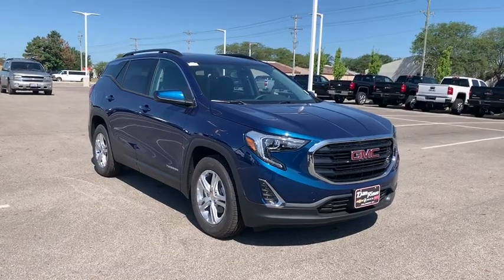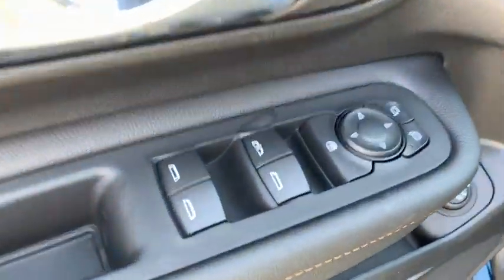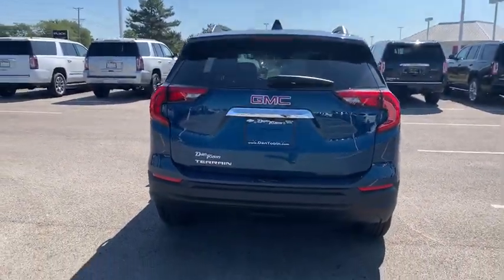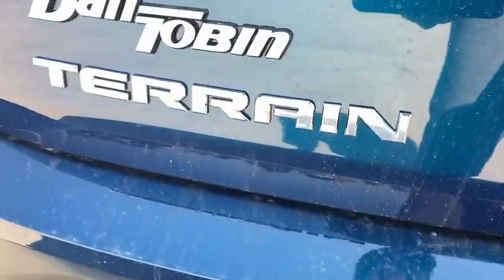2020 GMC Terrain Dublin, Powell, Hilliard, Columbus, Westerville, OH 20T06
Emerald Metallic New 2020 GMC Terrain available in Columbus, Ohio at Dan Tobin Buick GMC. Servicing the Dublin, Powell, Hilliard, Westerville, OH area.

2020 GMC Terrain SLE Emerald Metallic 4D Sport Utility 1.5L DOHC 9-Speed Automatic FWD 26/30 City/Highway MPGbrThis Vehicle has the following Equipment : Driver Convenience Package (8-Way Power Driver Seat Adjuster, Driver & Front Passenger Heated Seats, Dual-Zone Automatic Climate Control, Power Driver Lumbar Control, Remote Start, and Roof-Mounted Luggage Rack Black Side Rails), Interior Protection Package (LPO) (All-Weather Cargo Mat (LPO) and All-Weather Floor Mats), License Plate Front Mounting Package, Preferred Equipment Group 3SA, 2 USB Data Ports w/Auxiliary Input Jack, 3.47 Axle Ratio, 4-Way Manual Driver's Seat, 4-Way Manual Front Passenger Seat, 4-Wheel Disc Brakes, 6 Speakers, 6-Speaker Audio System Feature, ABS brakes, Air Conditioning, AM/FM radio, Auto High-beam Headlights, Auto-dimming Rear-View mirror, Bluetooth For Phone, Brake assist, Bumpers: body-color, Compass, Delay-off headlights, Driver door bin, Driver vanity mirror, Dual front impact airbags, Dual front side impact airbags, Electronic Stability Control, Emergency communication system, Exterior Parking Camera Rear, Four wheel independent suspension, Front anti-roll bar, Front Bucket Seats, Front Center Armrest, Front reading lights, Fully automatic headlights, Heated door mirrors, High-Intensity Discharge Headlights, Illuminated entry, Low tire pressure warning, Occupant sensing airbag, Outside temperature display, Overhead airbag, Overhead console, Panic alarm, Passenger door bin, Passenger vanity mirror, Power door mirrors, Power Programmable Rear Liftgate, Power steering, Power windows, Premium Cloth Seat Trim, Radio data system, Radio: GMC Infotainment Audio System w/7 Display, Rear anti-roll bar, Rear seat center armrest, Rear window defroster, Rear window wiper, Remote keyless entry, Security system, Speed control, Speed-sensing steering, Split folding rear seat, Spoiler, Steering wheel mounted audio controls, Tachometer, Telescoping steering wheel, Tilt steering wheel, Traction control, Trip computer, Variably intermittent wipers, and Wheels: 17 x 7 Silver Painted Aluminum.